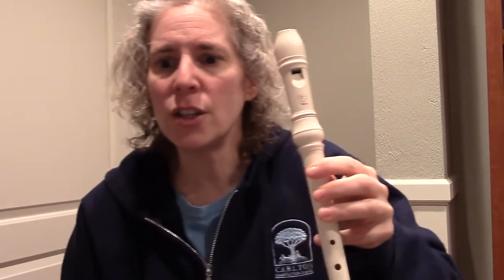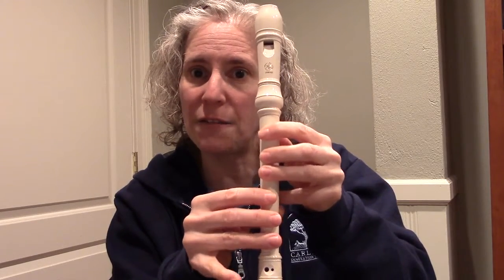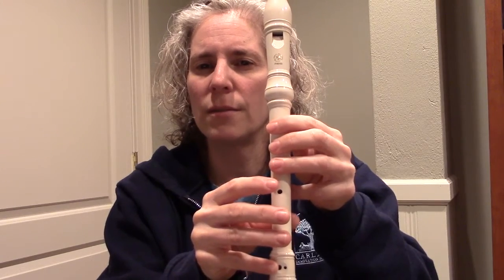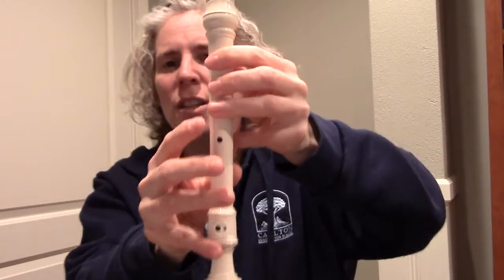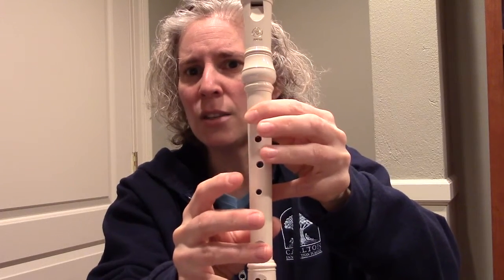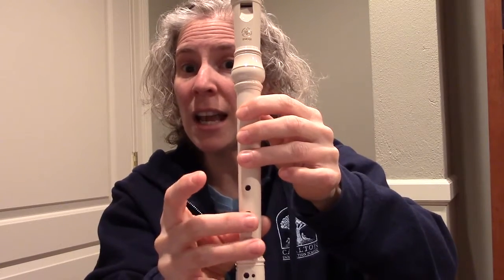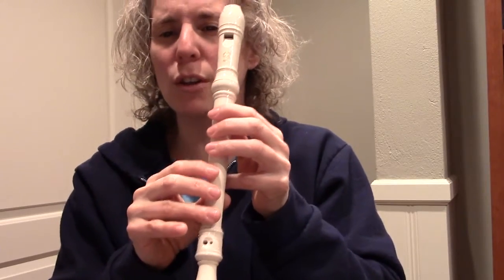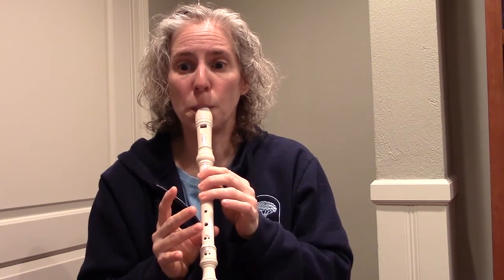Yankee Doodle recorder tutorial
Learn how to play "Yankee Doodle" on recorder.